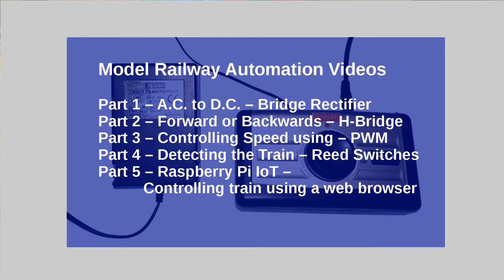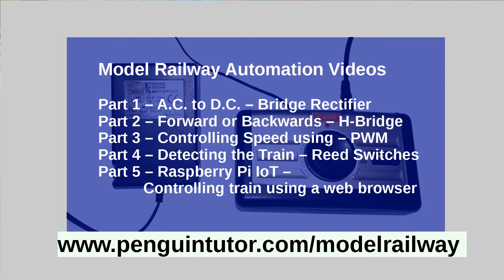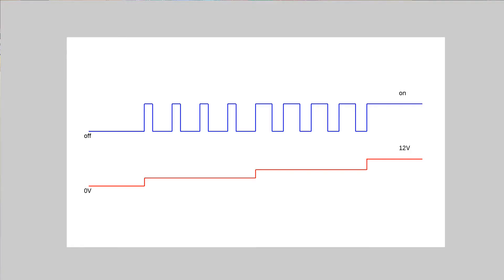Model Train Automation with Raspberry Pi and Arduino - Part 3 - Changing speed using PWM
This is part of a series of videos on controlling a train on a model railway using a Raspberry Pi or Arduino. This is relevant to both outdoor G-Scale railways and HO / OO railways using an analog power supply which is controlled using a Raspberry Pi or Arduino.

This video demonstrates how PWM can be used to change the speed of a train or other DC motor. It builds on the H-Bridge used in the previous video, adding PWM to provide a varying signal which emulates a varying voltage.

Part 5 - IoT (Internet of Trains) Controlling a train using a web browser (Raspberry Pi only)

Contents:
00:00 Introduction
01:03 DC motor control speed
01:55 PWM waveform
03:28 Raspberry code using GPIO Zero
03:48 Arduino code for controlling PWM
03:58 Using with a H-bridge for direction control
04:28 Circuit with the Raspberry Pi for model train control
05:08 Train in action
05:46 Summary